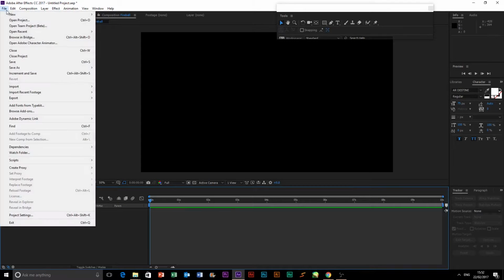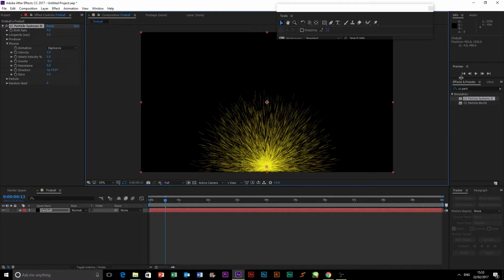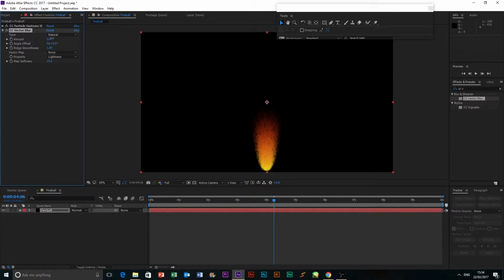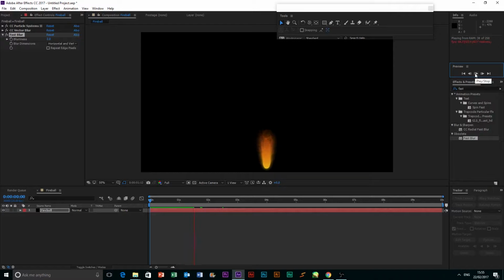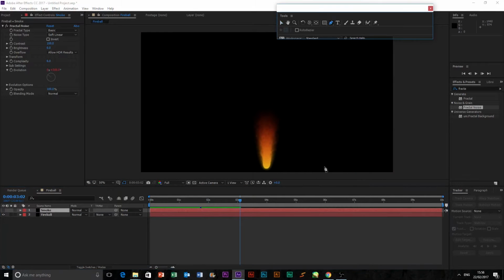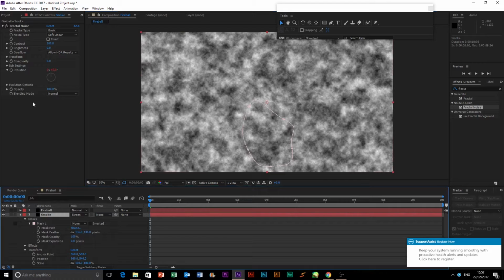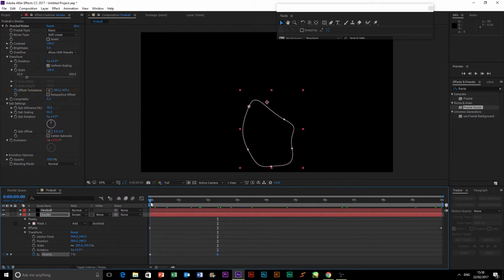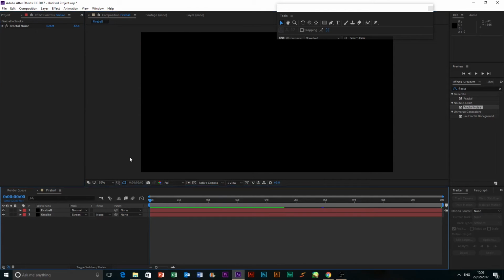MOVIE EFFECT | Fireball Tutorial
In this tutorial we make a fireball using only the plugins that come with After Effects